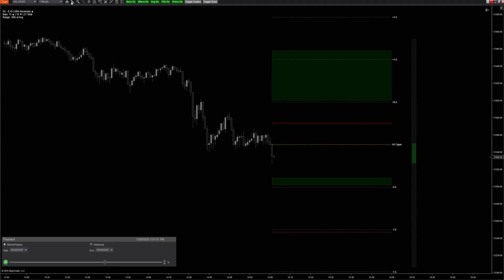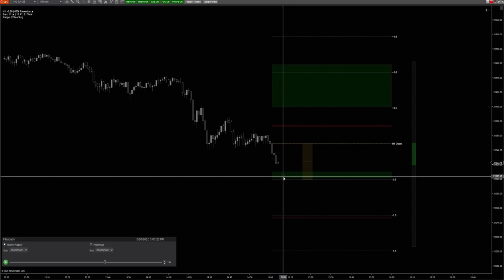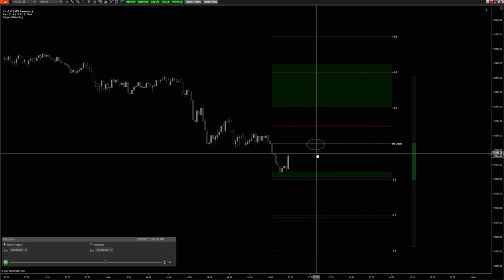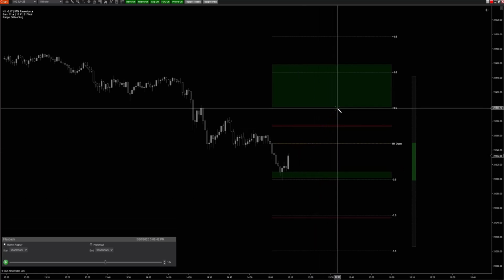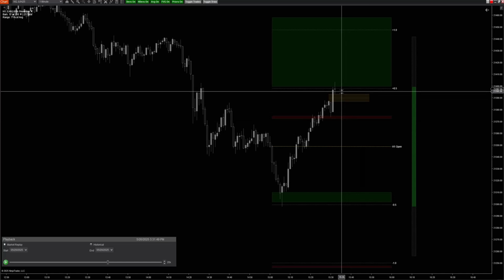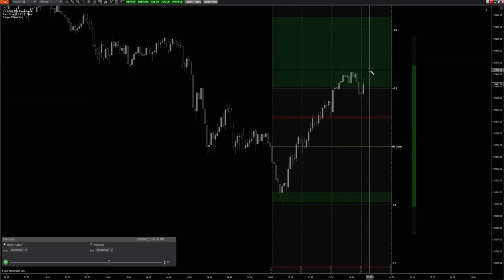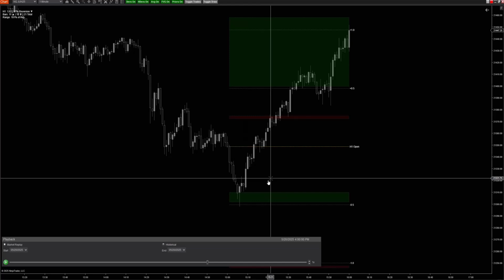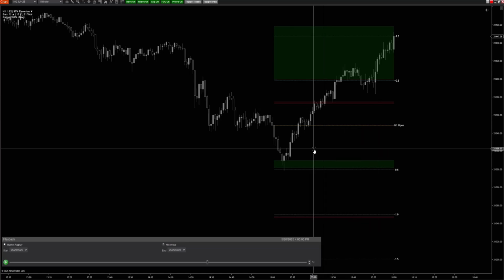How I View Price & Associated Data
Quick video on the various data elements that I utilize while trading and forming a bias to target a specific high probability target.